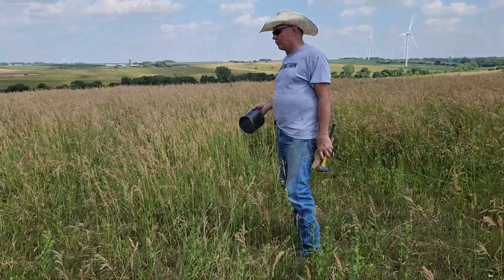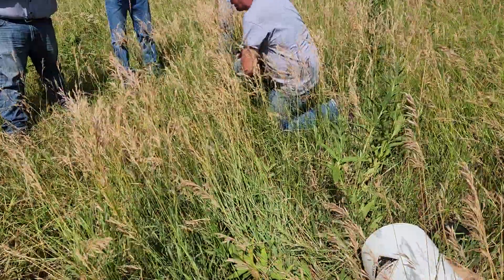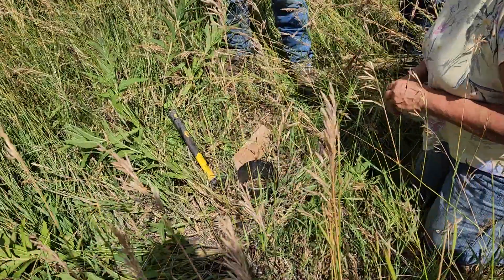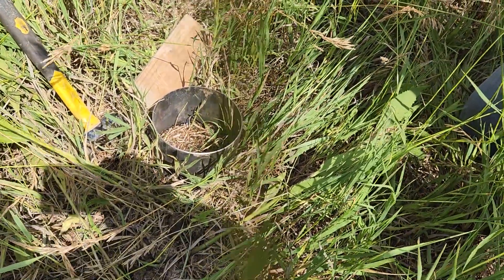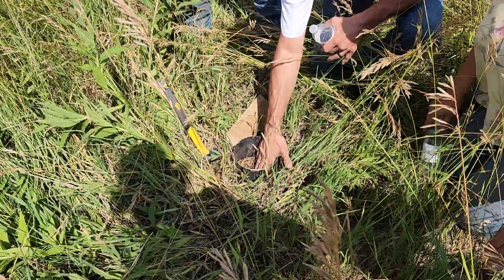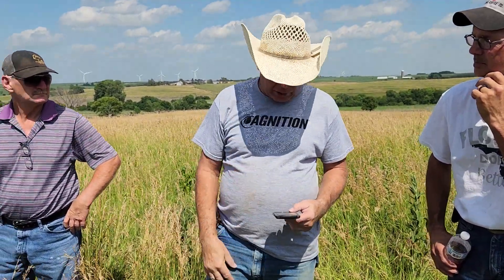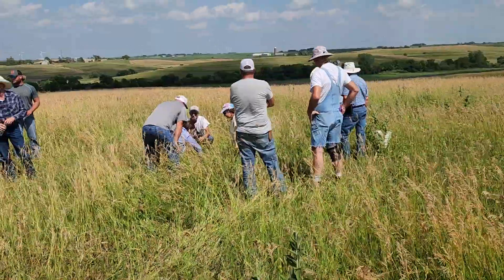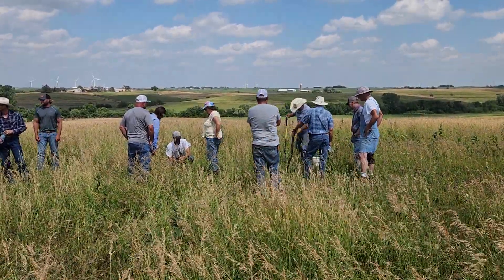Soil water uptake test @ Kansas farm walk!